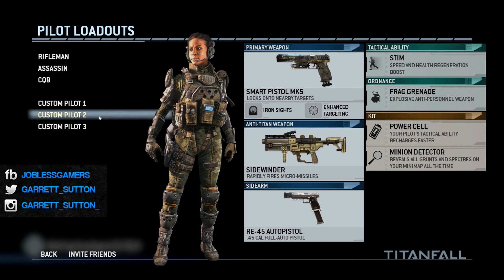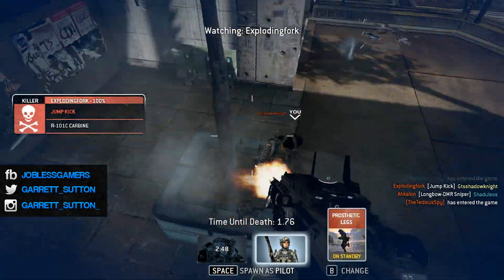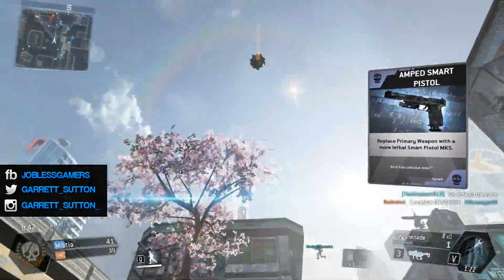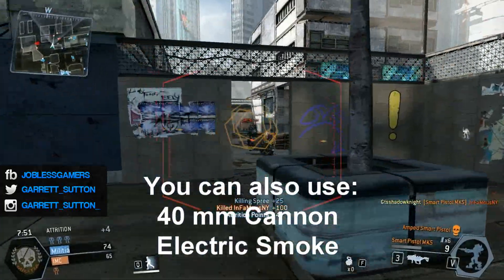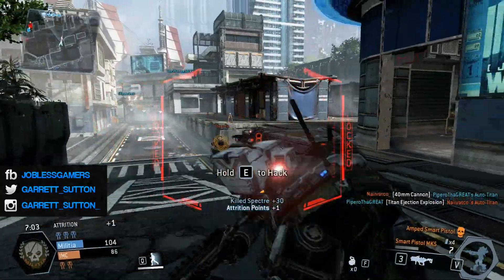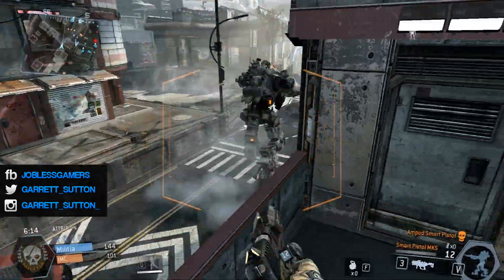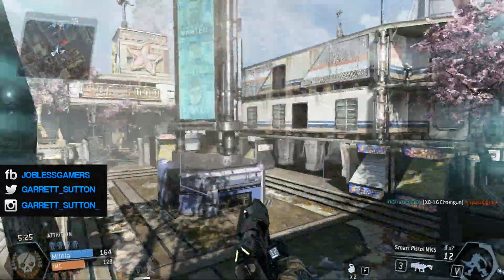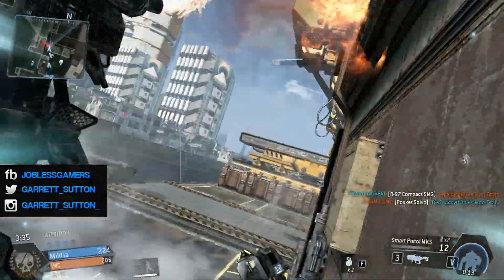Titanfall How to Rank Up Fast Using The Smart Pistol "Titanfall Gameplay"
Titanfall Easy Leveling & Ranking up in Titanfall using the Smart Pistol!

Titanfall is an upcoming first-person shooter video game developed by Respawn Entertainment and published by Electronic Arts as an exclusive for Microsoft Windows, Xbox 360, and Xbox One. The game was officially announced as Respawn's debut game at Microsoft's E3 2013 press conference, and is scheduled for release on March 11, 2014.

In Titanfall, players fight in online multiplayer-only matches set on a war-torn planet as mech-style Titans and their pilots. Its action is fast-paced, including abilities to run on walls and hijack mechs, and extended periods between player deaths. Respawn describes the game as bringing "scale, verticality, and story" to first-person shooter multiplayer gaming, incorporating elements traditionally used in single-player campaigns. The game uses Microsoft's cloud computing services to offload non-player activity to servers and optimize the home computer for graphical performance.

The game won over 60 awards at its E3 2013 reveal, including a record-breaking six E3 Critics Awards, and Best of Show from several media outlets. It also won official awards at Gamescom and the Tokyo Game Show. Many reviewers predicted Titanfall to be the next step for the first-person shooter genre, and IGN's Ryan McCaffrey declared the game "Microsoft's killer app".